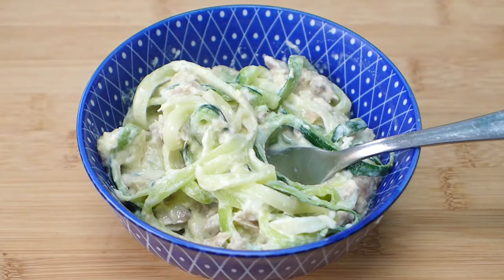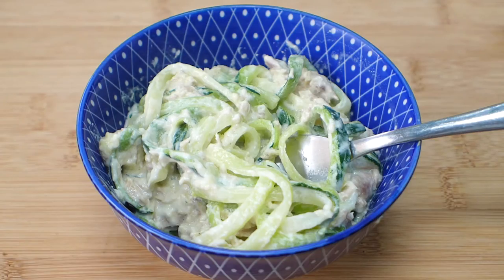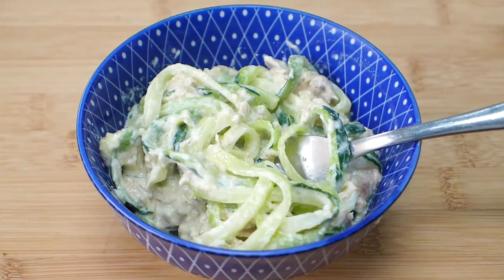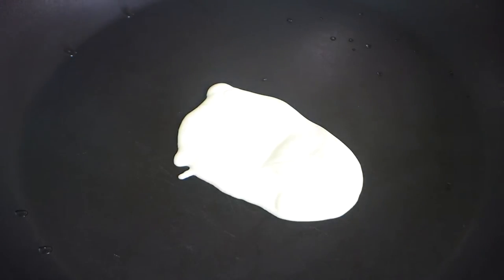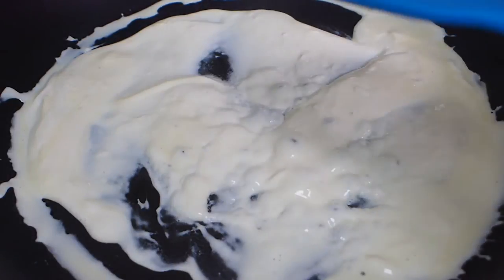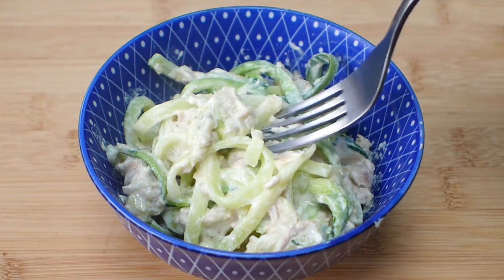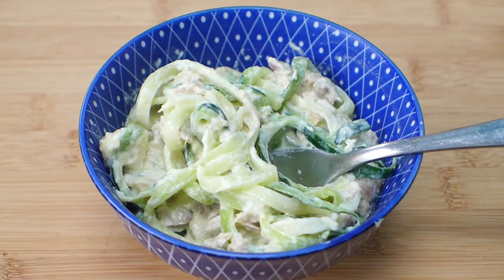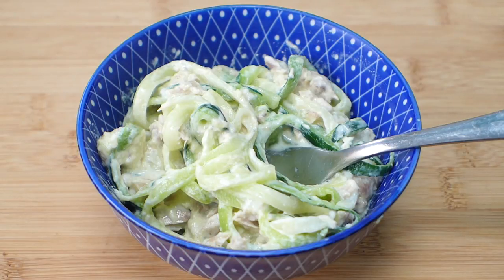Creamy Tuna 2 Minute Zoodles Recipe - Low Carb Ketogenic Diet Recipe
Creamy Tuna 2 Minute Zoodles Recipe - Low Carb Ketogenic Diet Recipe - Shop Spiralizers - this easy dish is like Fettuccine Alfredo but with low carb noodles, making it a delicious Keto diet low carb high fat recipe.

Spiralizer used